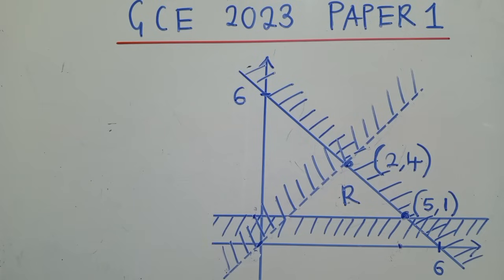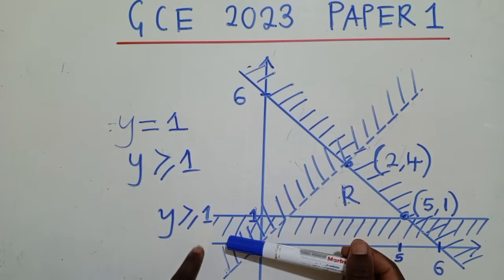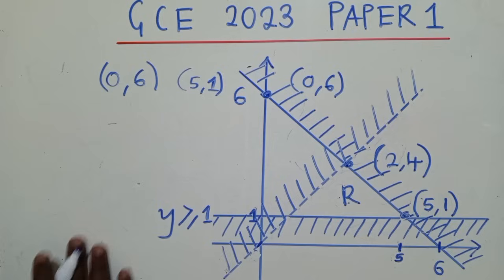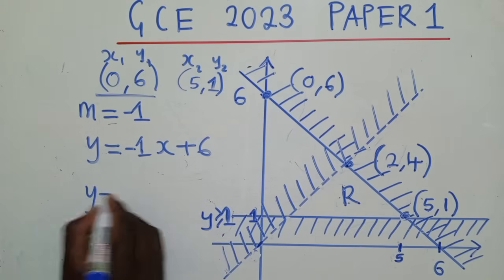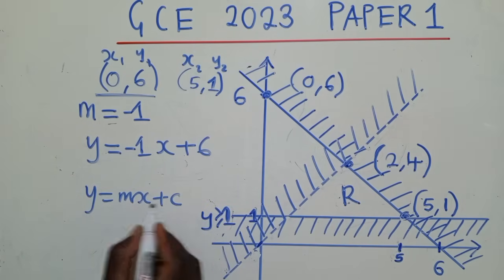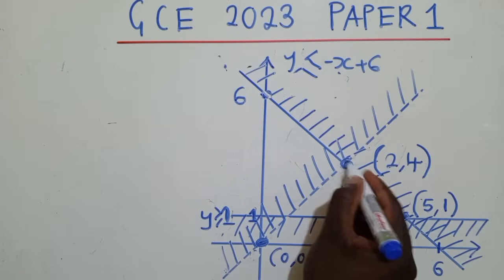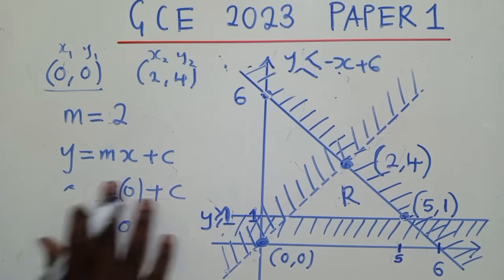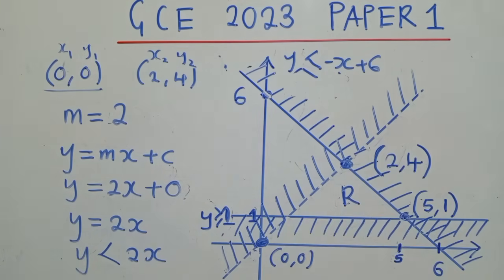2023 GCE Linear programming Paper 1.